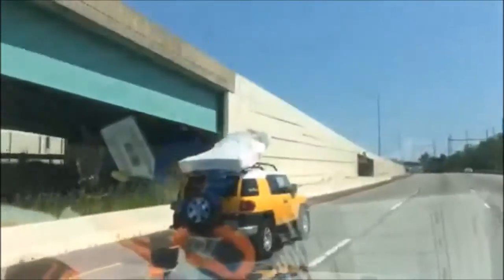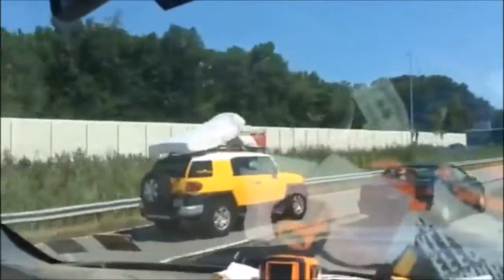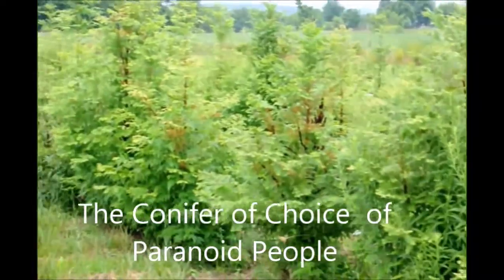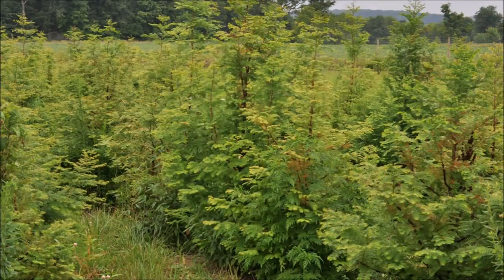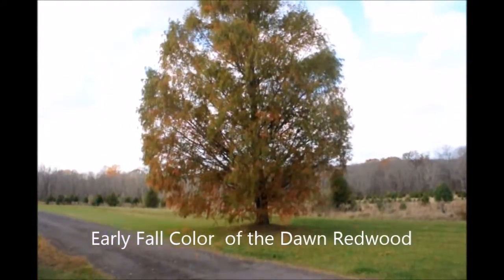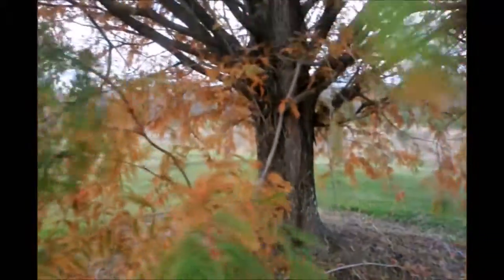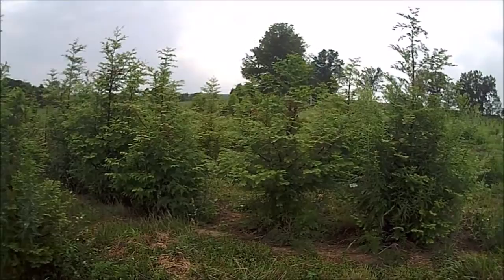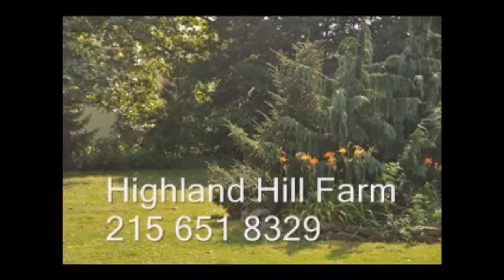How to air out your mattress at 85 MPH